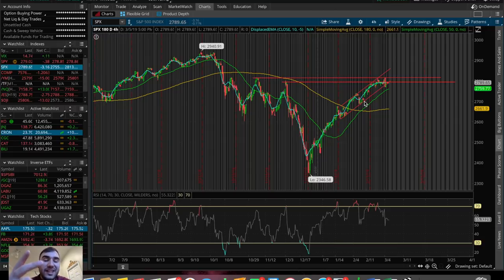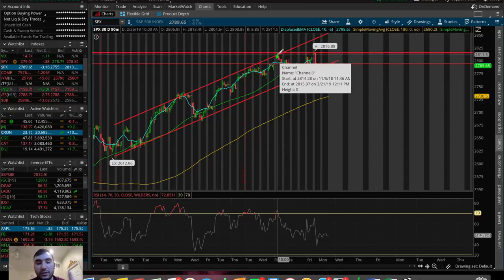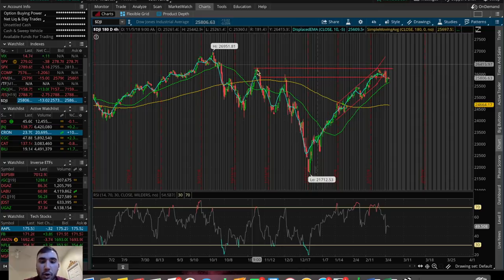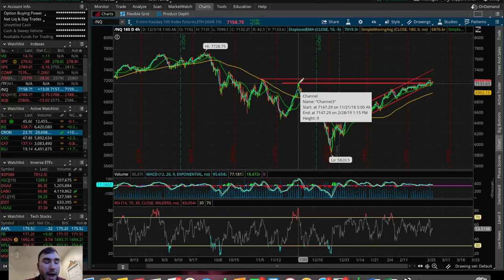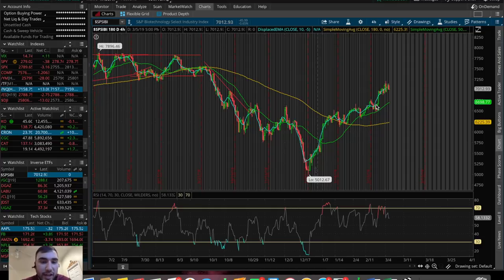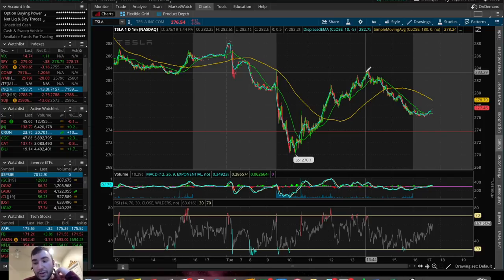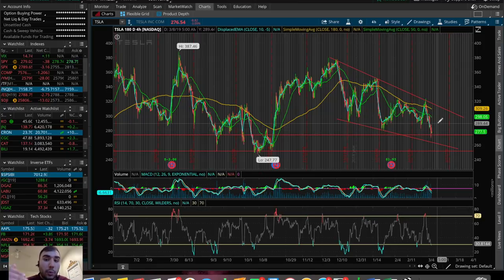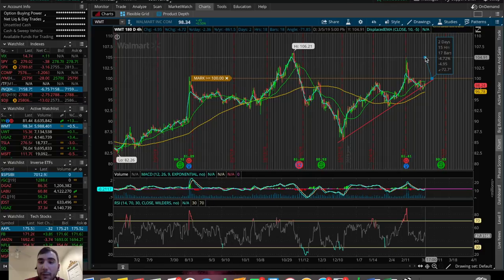I BOUGHT TESLA STOCK TODAY?? | Trading Update 3/5/19 | Trading Stocks For Beginners